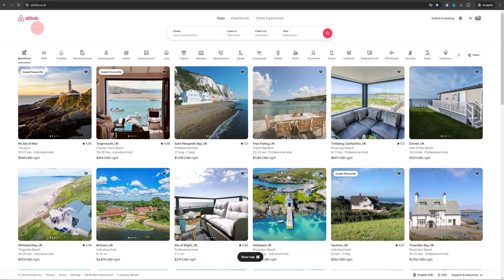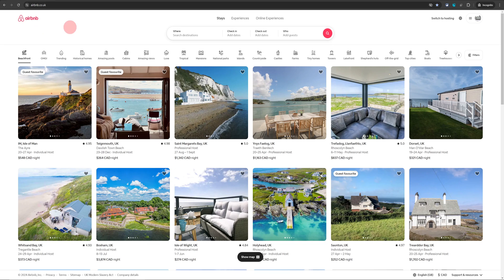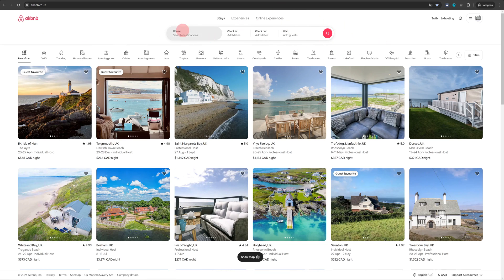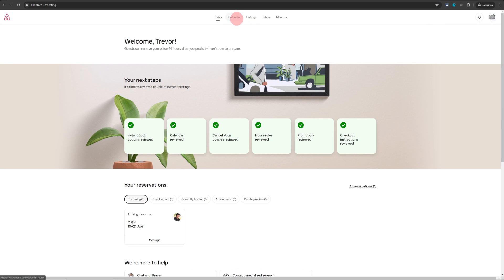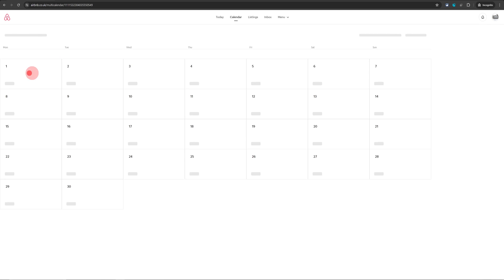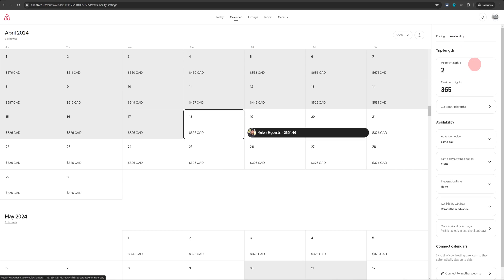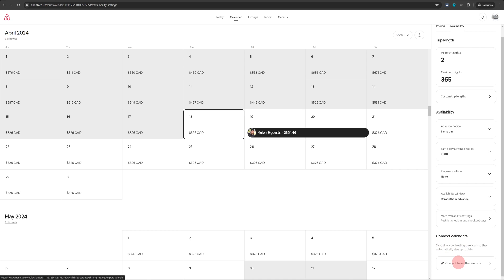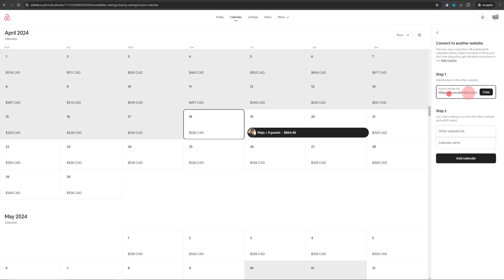How to Find Your Airbnb Calendar URL (iCal Link)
Discover how to find your Airbnb calendar URL, also known as the iCal link, which is essential for syncing with other platforms like Google Calendar or different vacation rental sites. This video provides a step-by-step guide to accessing this link through your Airbnb host dashboard on a computer, as the mobile app does not support this feature.

✨ By following these instructions, you can easily access your iCal link to enhance your hosting capabilities. Remember, using a desktop is necessary as the mobile app lacks this functionality.